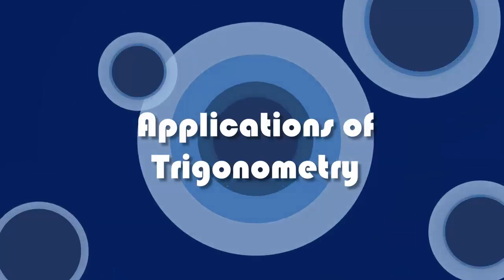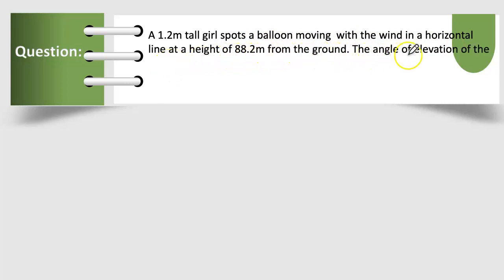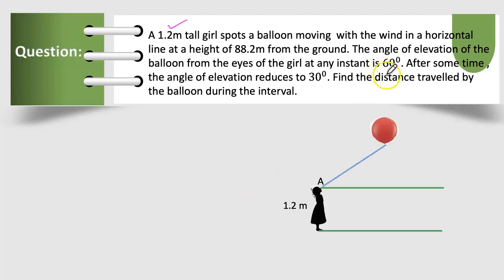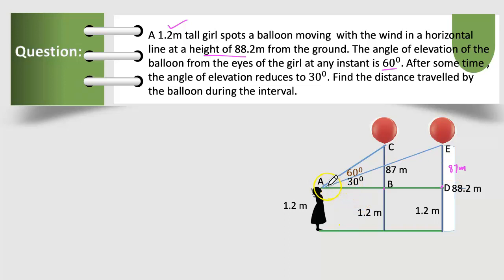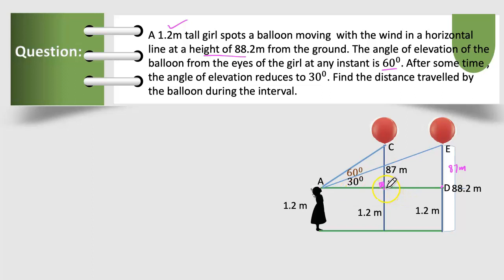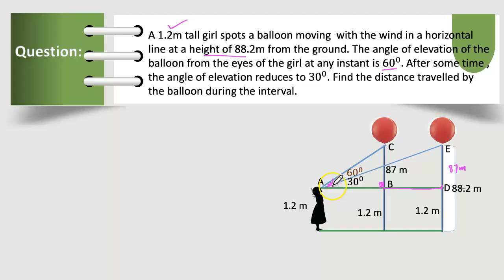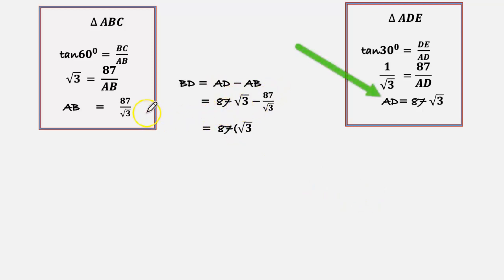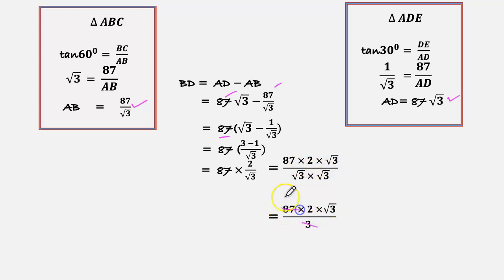Applications of Trigonometry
Hello Friends,
This video is the solution of Application of Trigonometry based question.